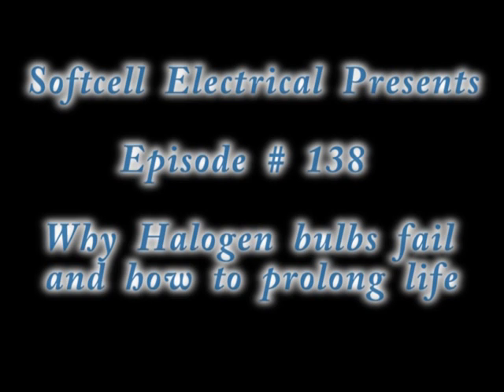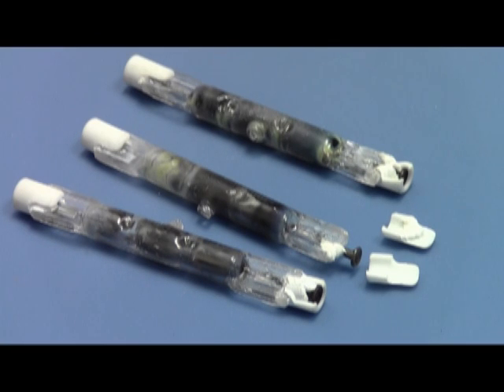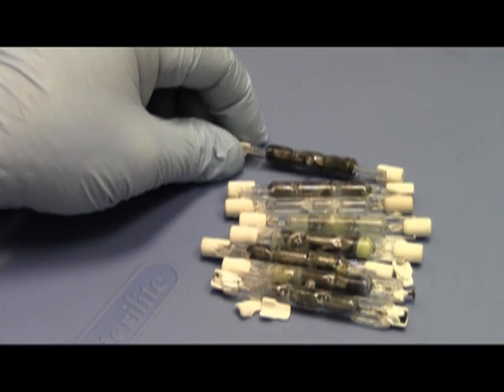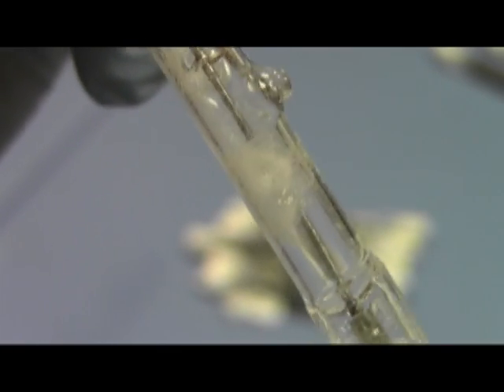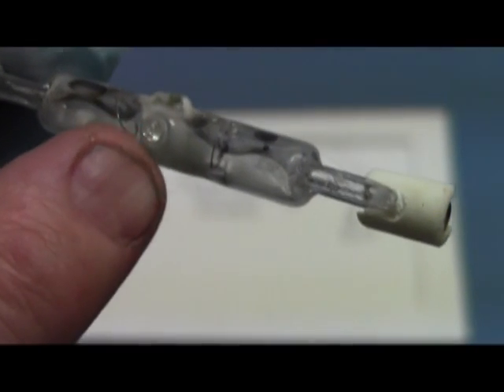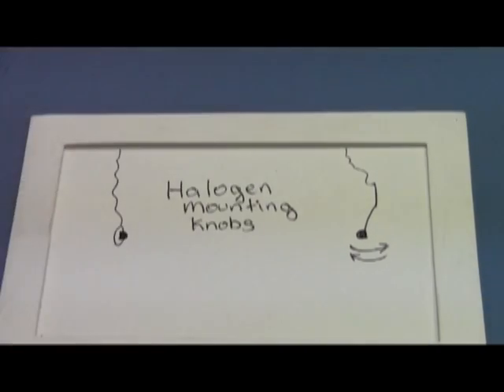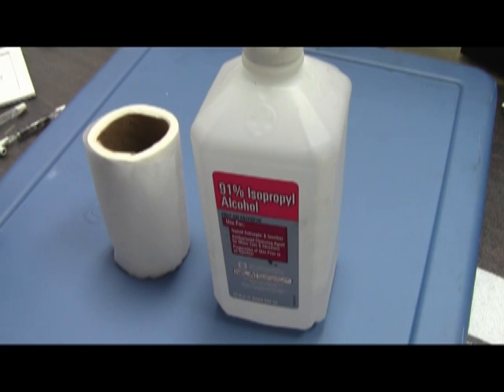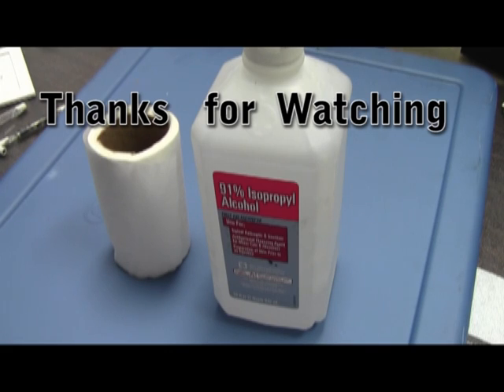Why Halogen bulbs fail 3I 138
A short but highly detailed video as to why Halogen bulbs fail so quickly sometimes and answers as to why and how to overcome that costly problem.